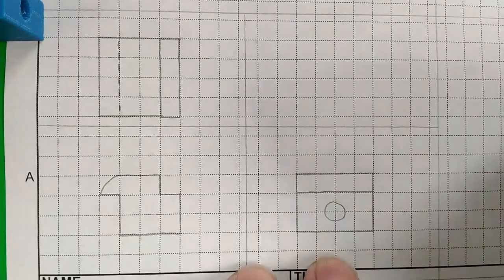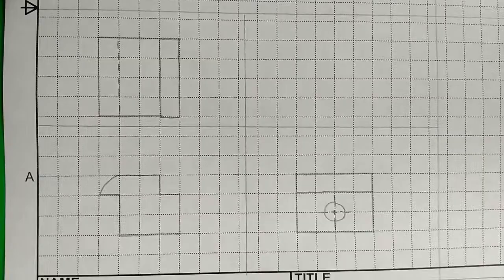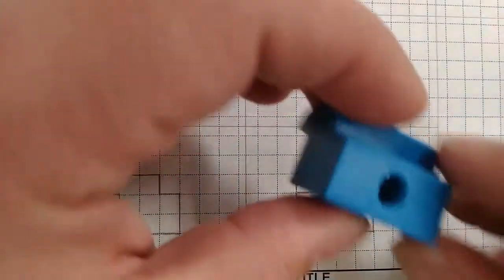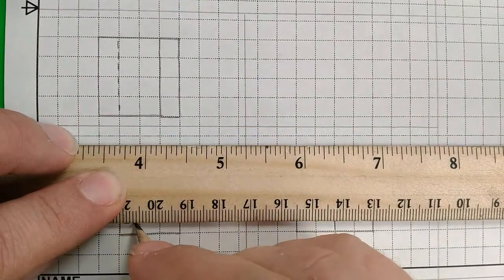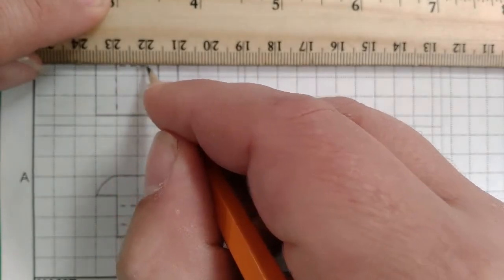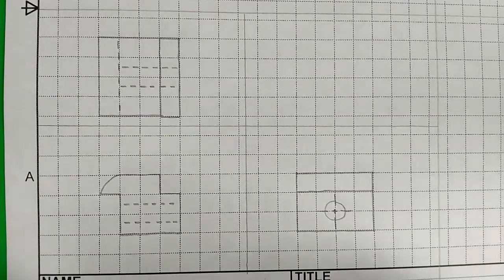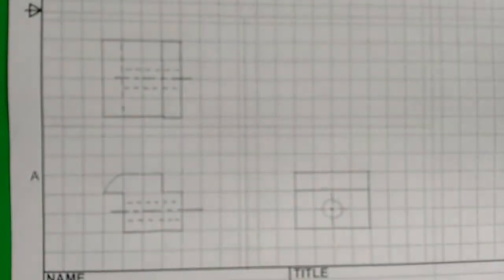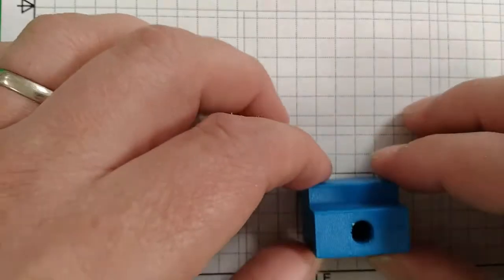Sketching Tutorials - Multiview Practice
In this video, we will practice drawing a multiview, this time with some additional features to consider.